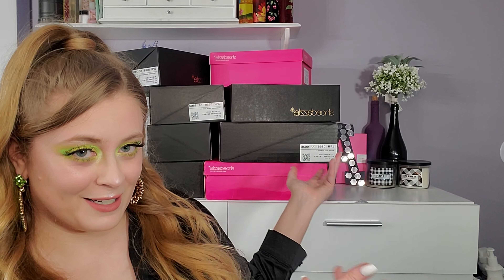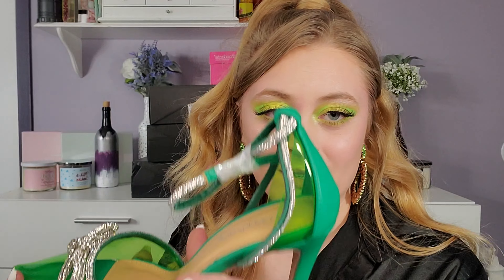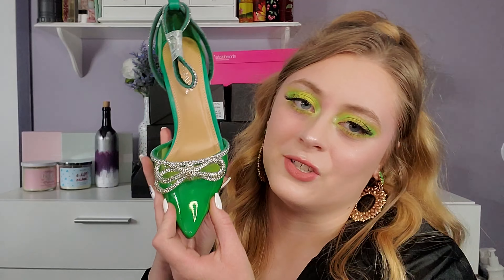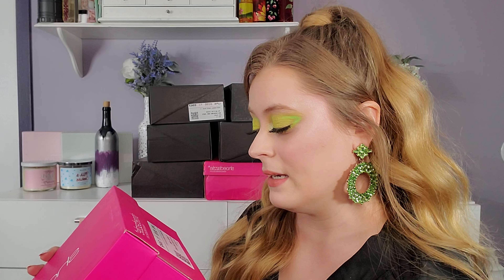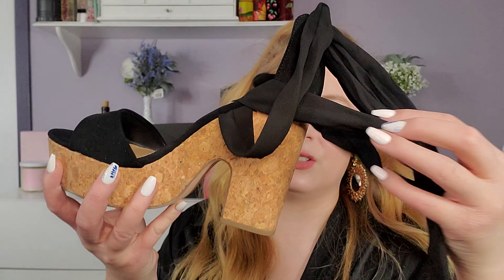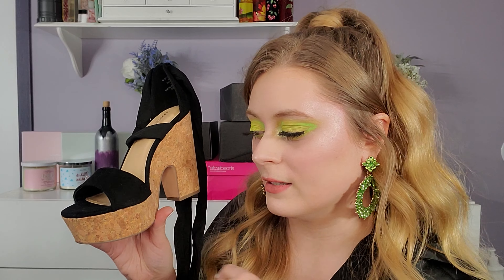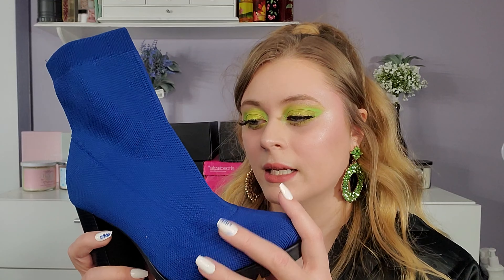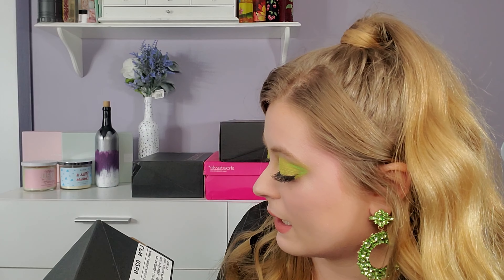Affordable Spring & Summer Shoe Haul From ShoeDazzle! Sandals, Pumps, and Booties.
Time to stock up on cute summer and spring shoes! Today's shoe hauls Is from Shoedazzle! They had a recent sale so you know I had to get some shoes! Let me know if any of these shoes are your style, I would love to know.

**some links may be affilate*

Starting your own YouTube? Check out this amazing tool!

SHOES FEATURED IN THIS HAUL (Some colors may vary)

Sour Patch Kids X Morphe Collection Review, Swatches, and Tutorial. IS IT WORTH IT? Anna Zickus